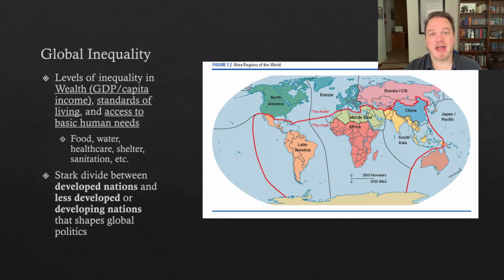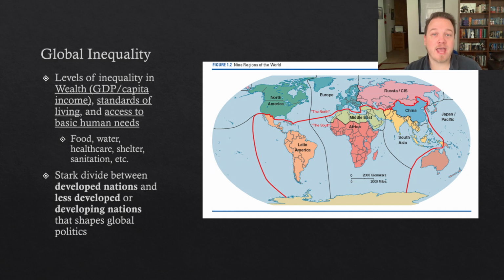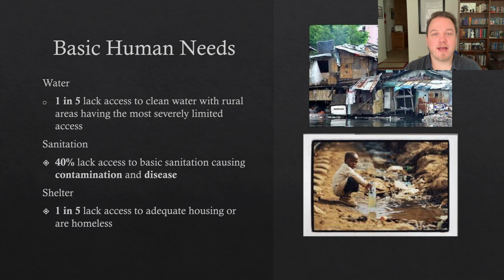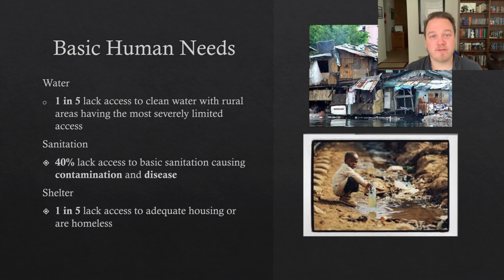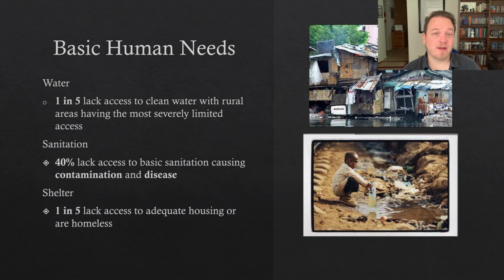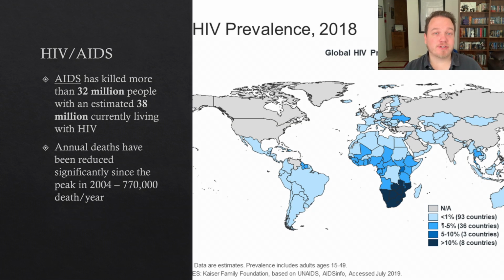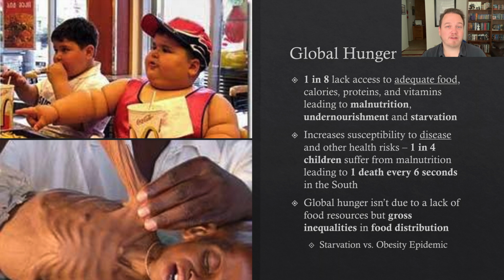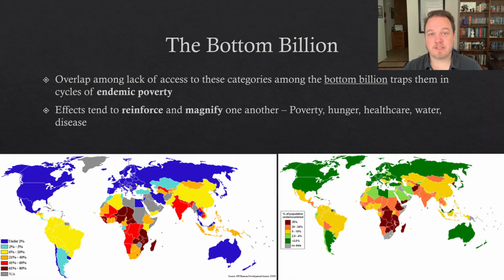2310 - Global Inequality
Let's talk about the various impacts of inequality around the world.